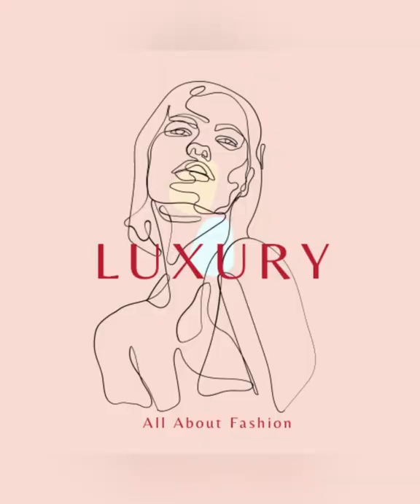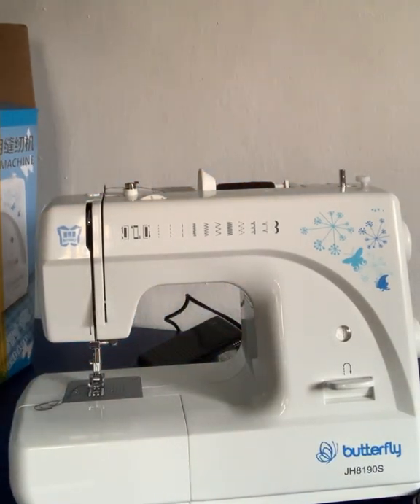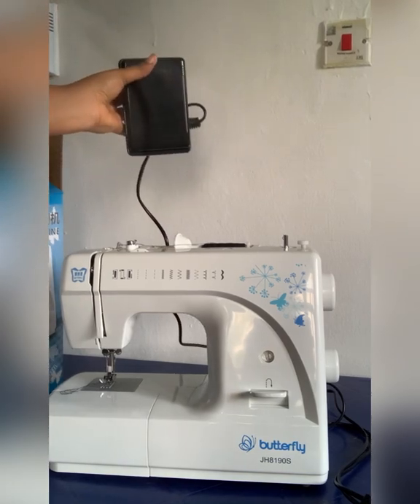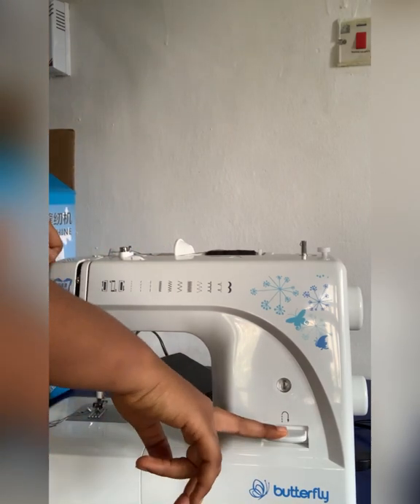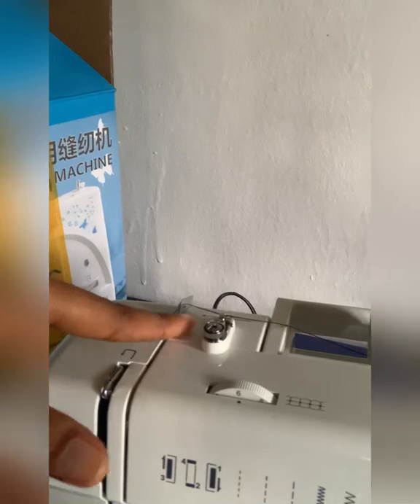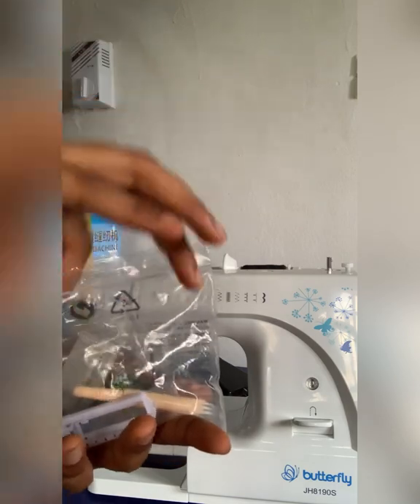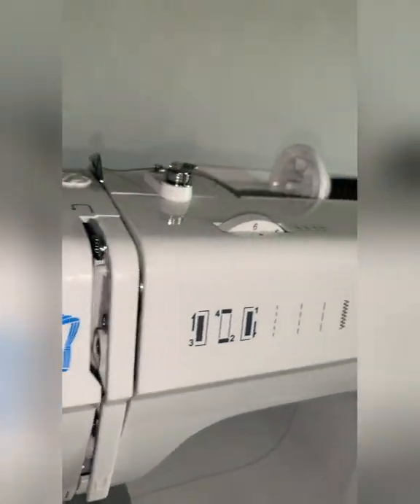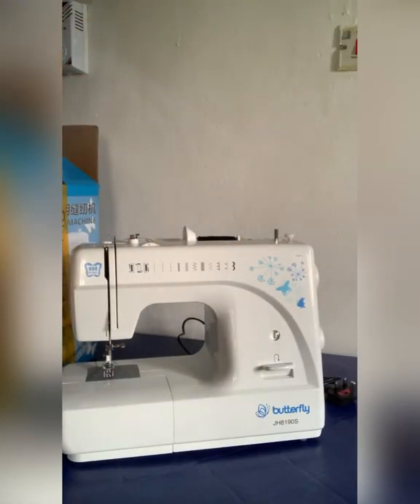Sewing machine to buy as a beginner…….Butterfly electric sewing machine